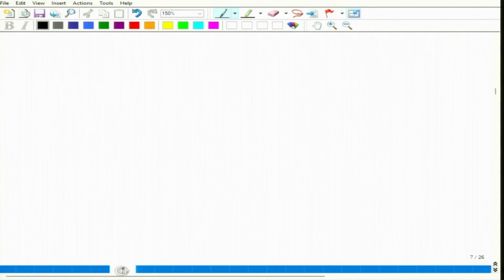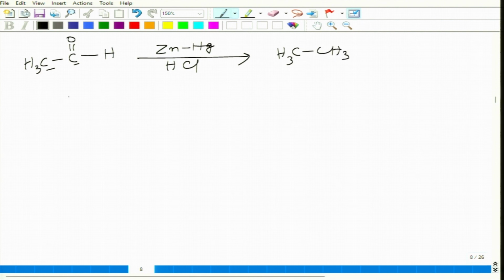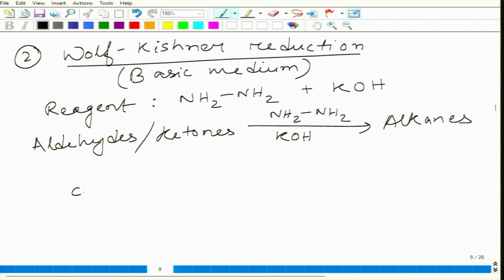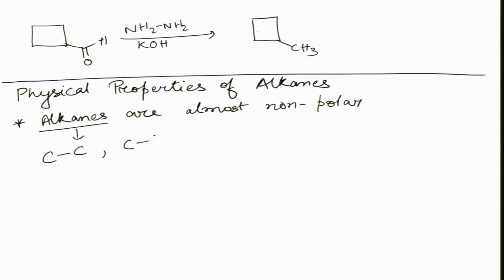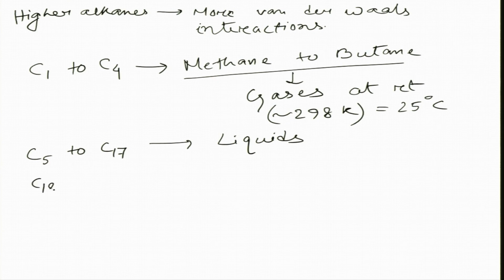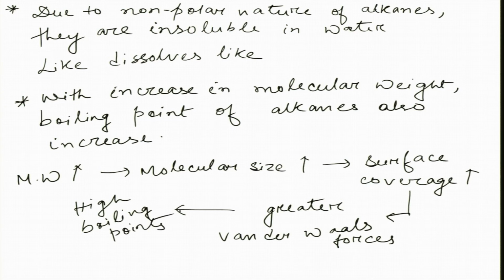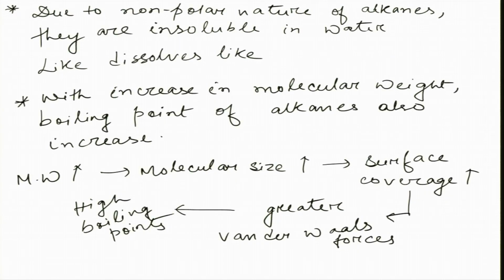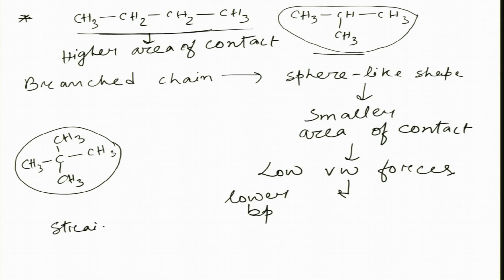Physical Properties of Alkanes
Subject: CHEMISTRY
Programme Name: Hydrocarbons
Course Name:  ICAR

In this video we have discussed about the Physical Properties of Alkanes, including their boiling points, solubility, and other characteristics.

📡 Key Features:
Syllabus-focused Content